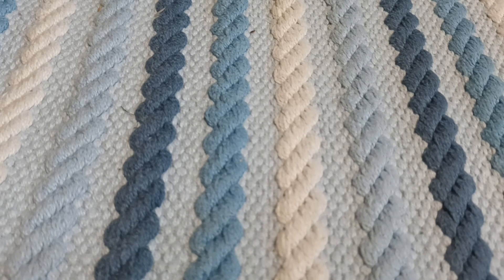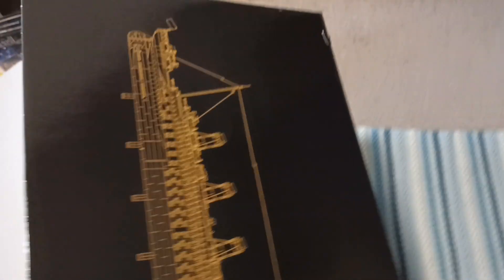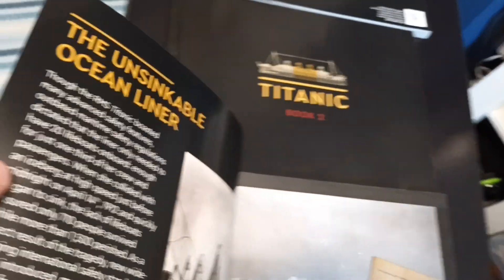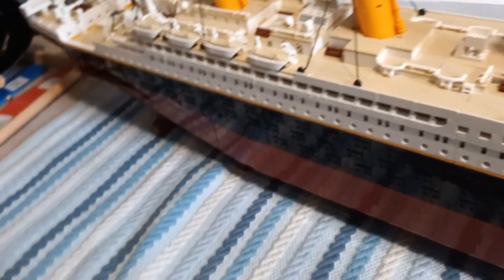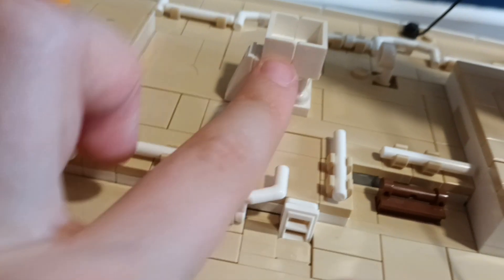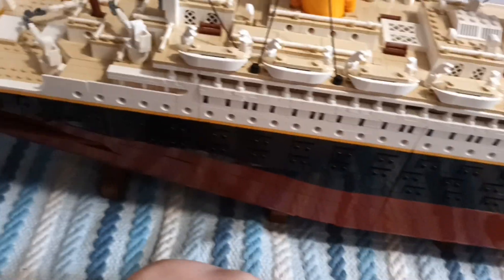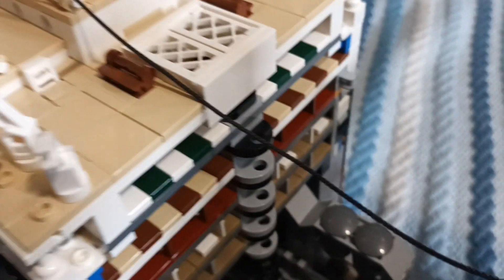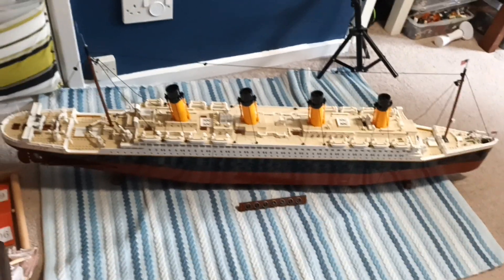LEGO 10294 TITANIC REVIEW!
Welcome to my review of the 10294 Lego Titanic. Here is some base information for those wondering:
RRP: £589.99 or 629.99 €/$
9090 pieces
1.35 m long, 44 cm tall, 16 cm wide
0 minifigs